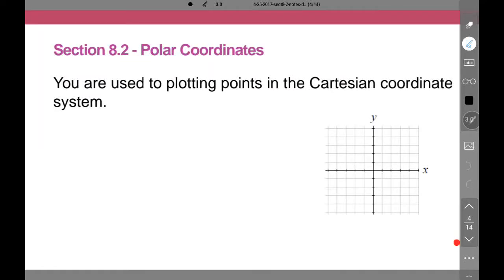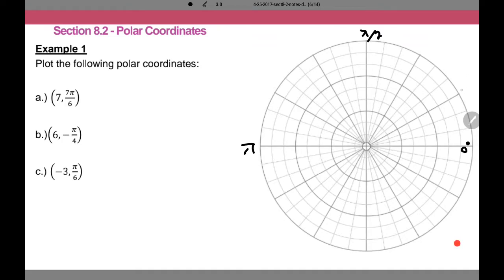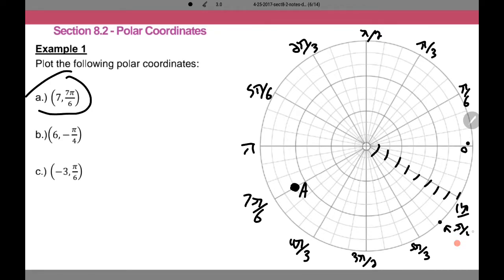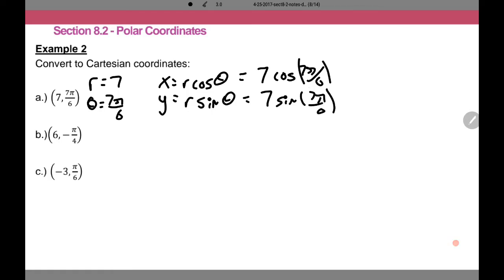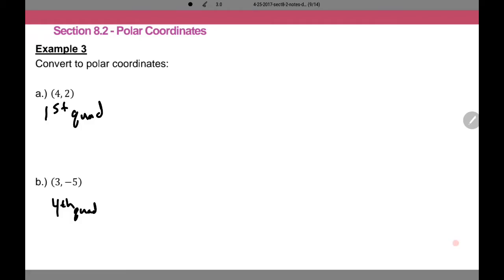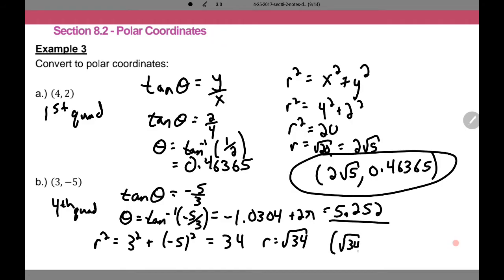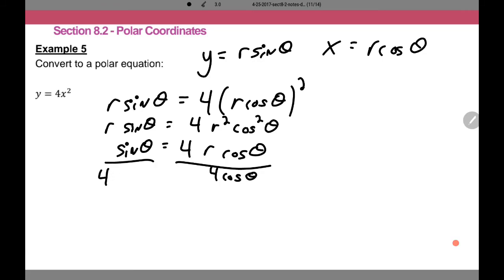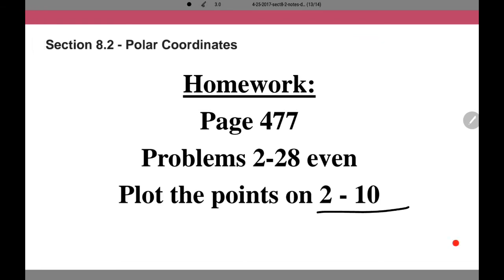Trig Section 8.2 day 1